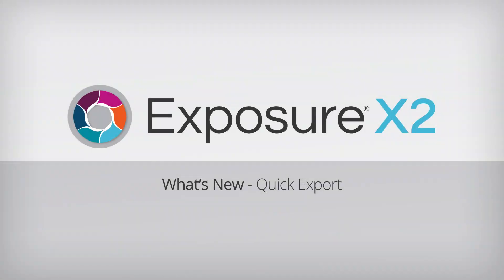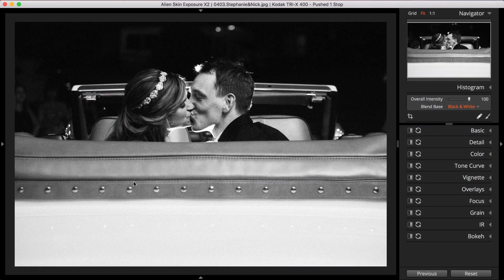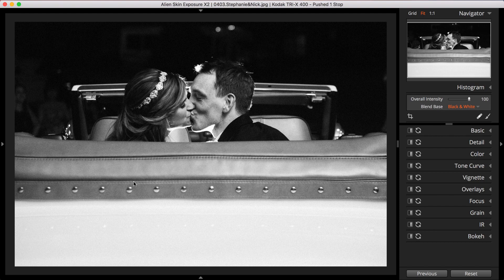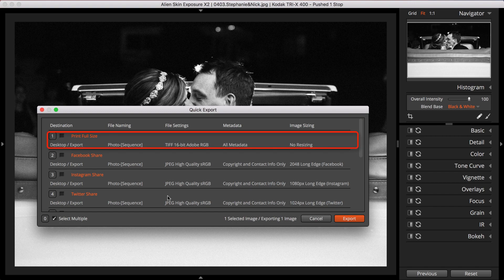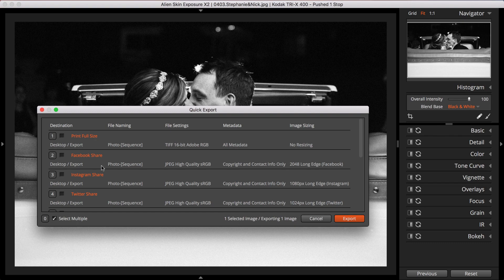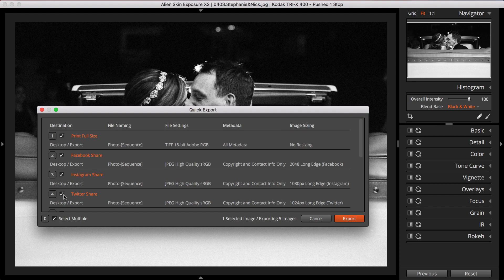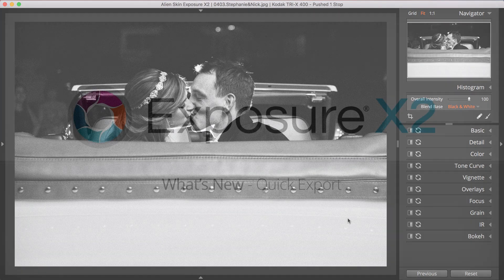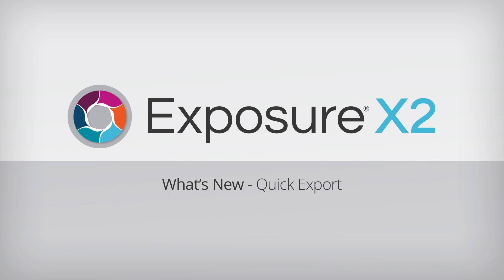Exposure X2 Advanced Layers Update - What's New - Quick Export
The Advanced Layers Update for Exposure is almost here! It’s bold step forward for Exposure, our award-winning non-destructive RAW editor. The update has several new features including a quick export feature that gives you total control over the export process.

If you own Exposure X2, this update is free!

Need technical help? Reach out to our helpdesk.